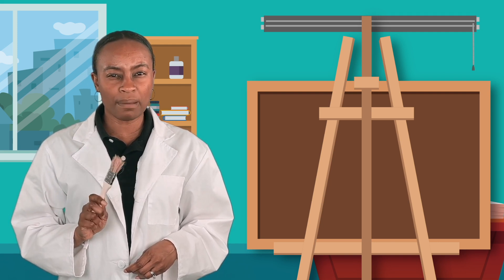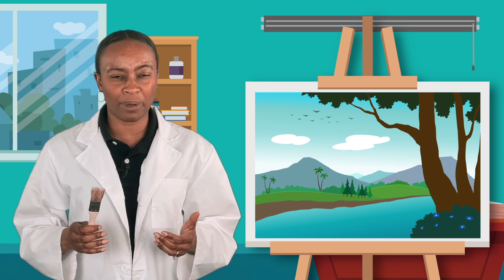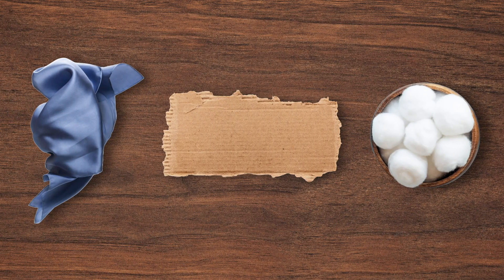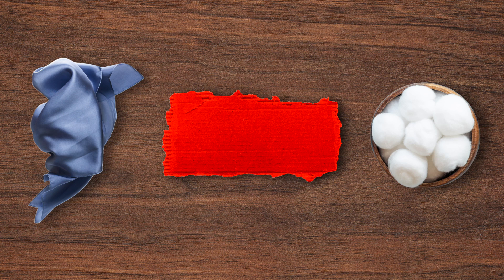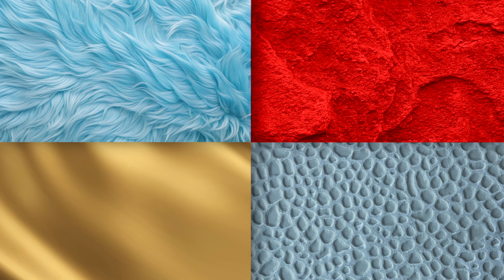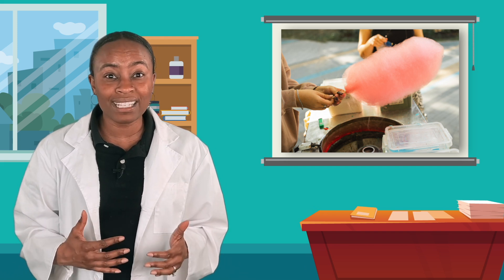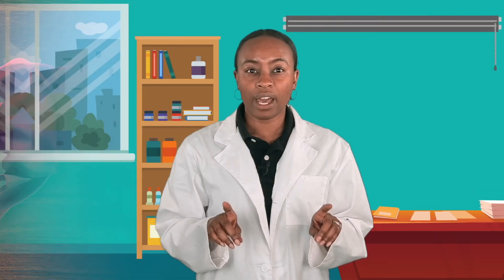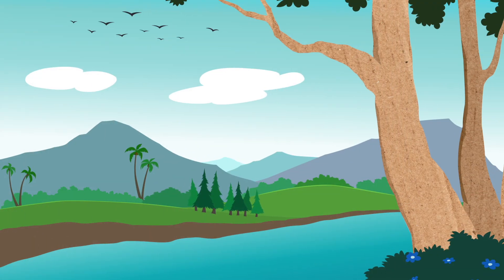What Is Texture? - Exploring How Things Feel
Let's discover texture! In this kindergarten science lesson, students will explore texture and learn about the different ways they can experience it. By the end of this lesson, students will be able to identify how different textures look and feel. This lesson is from Miacademy's Discovering Science course.